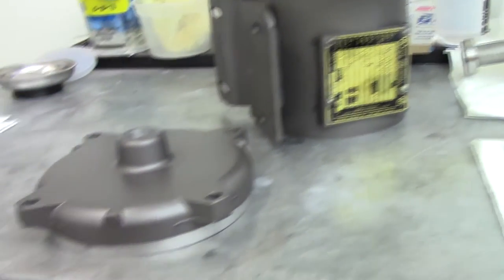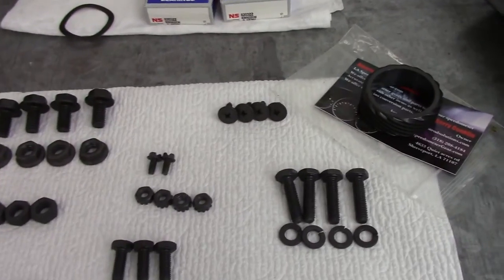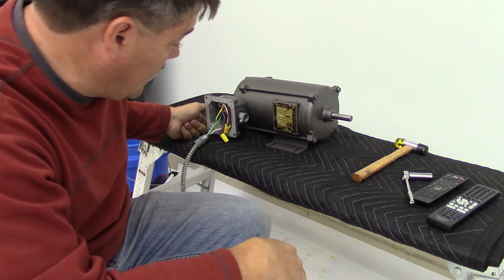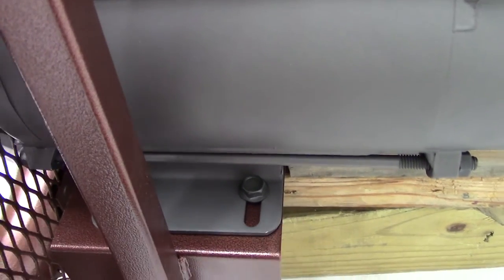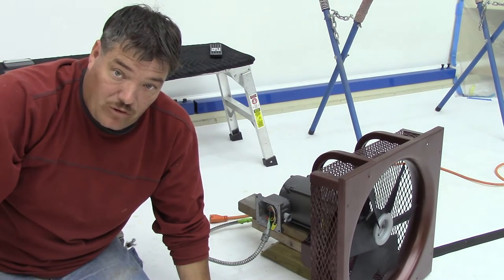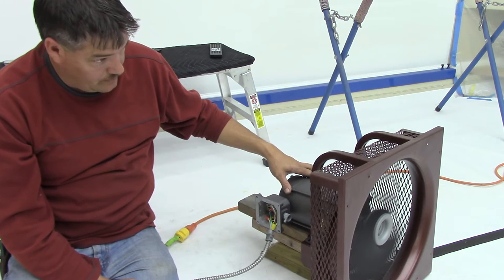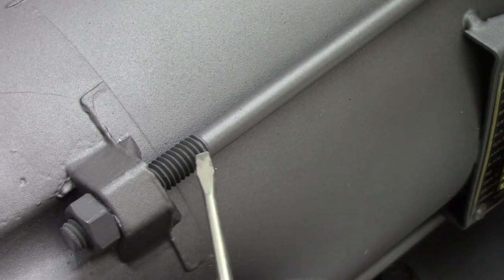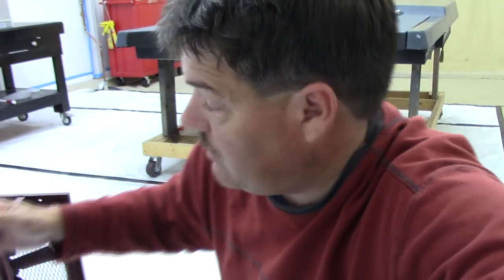Jenny Fan Rebuild Part 2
Assembly of the restored Jenny Fan

Intro:
Flixpress. Pay as you go plan.